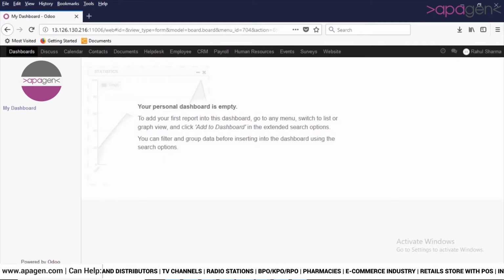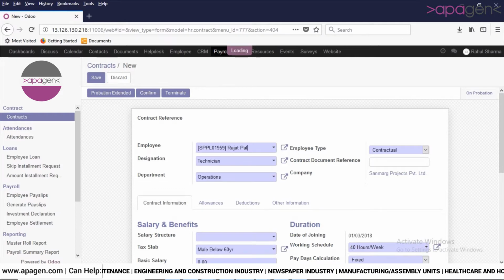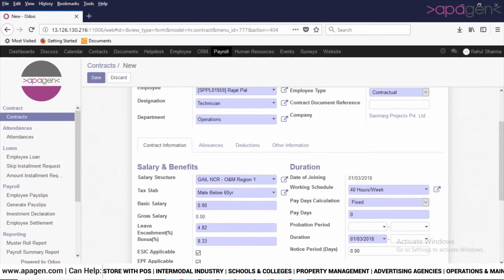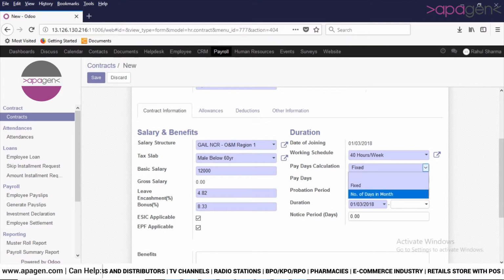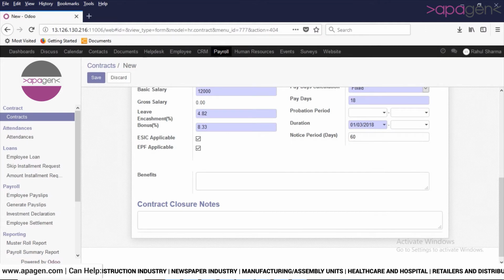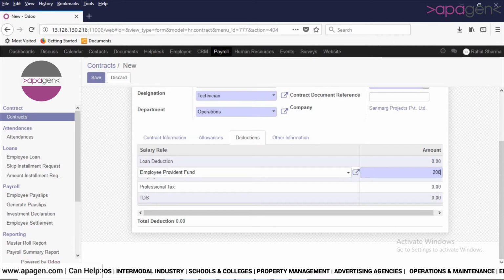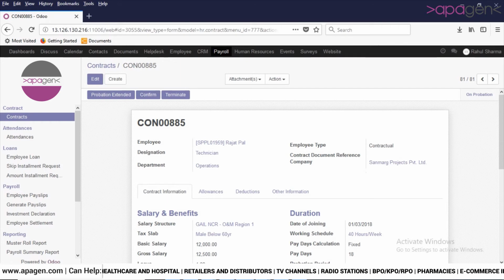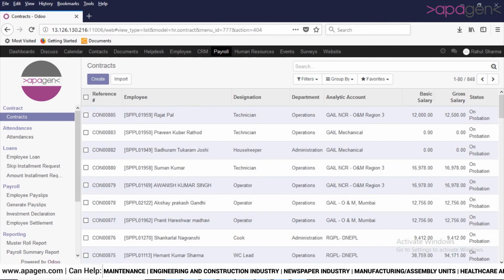Odoo Demo - Contract Creation in Odoo ERP | Apagen Solutions Pvt. Ltd. (Odoo Service Provider)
In this video we are going to demonstrate how create contacts in Odoo ERP. Odoo is an Opensource ERP software application for Business Management.